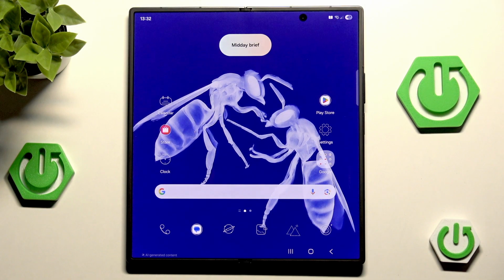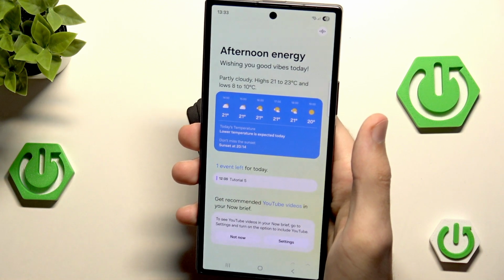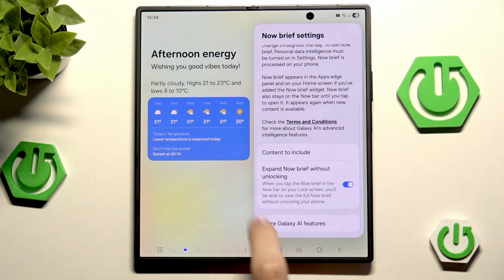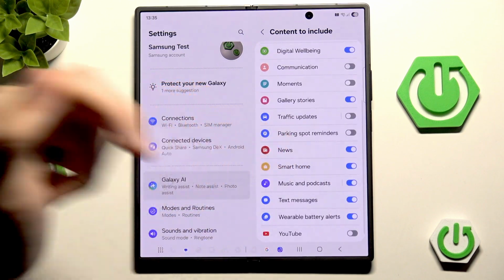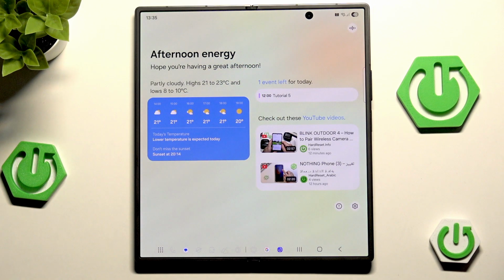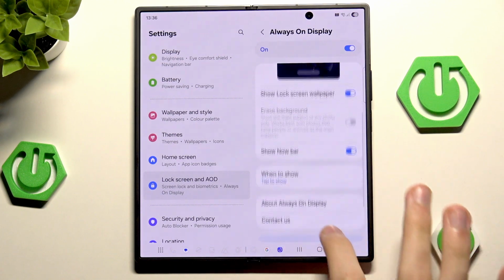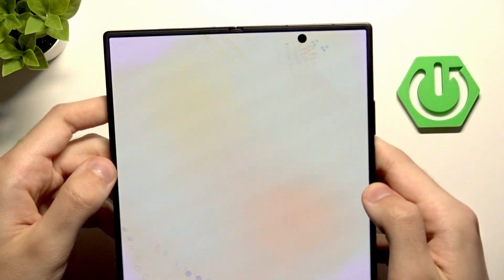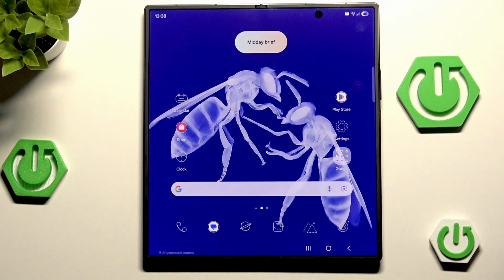How to Use Now Brief on Galaxy Z Fold 7 (Personal Daily Updates)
Discover how to use the Now Brief feature on your SAMSUNG Galaxy Z Fold 7 to organize your day and access important information in one place. In this video, you'll learn how to add the Now Brief widget, customize its content, and use it on both the folded and unfolded screens. We also show you how to adjust Now Brief settings, choose which updates and notifications you want to see, and enable Now Brief on the Always On Display. Whether you want to keep track of your calendar, news, events, or YouTube updates, Now Brief makes it easy to stay informed on your Galaxy Z Fold 7. Follow along for step-by-step instructions and tips to get the most out of this helpful feature.

How to enable Now Brief on SAMSUNG Galaxy Z Fold 7?
How to customize Now Brief content on SAMSUNG Galaxy Z Fold 7?
Where is the Now Brief widget on SAMSUNG Galaxy Z Fold 7?

0:00 Introduction to Now Brief
0:18 What is Now Brief?
0:44 Adding Now Brief widget to home screen
1:16 Using Now Brief on folded and unfolded screens
1:52 Exploring Now Brief settings
2:18 Customizing Now Brief content
3:05 Viewing events, news, and YouTube in Now Brief
4:00 Enabling Now Brief on Always On Display
5:32 How Now Brief updates throughout the day
5:58 Final thoughts